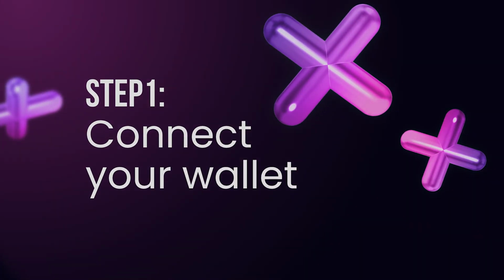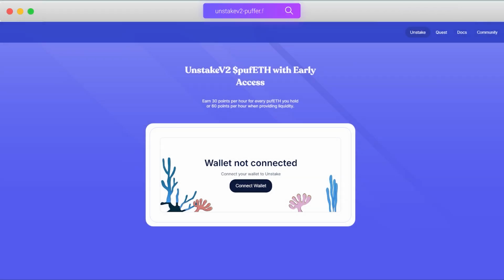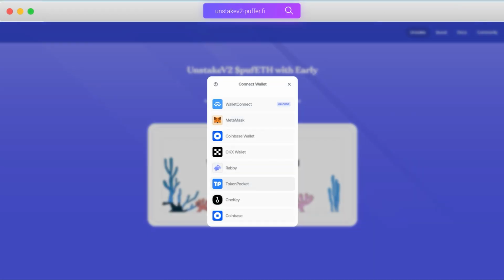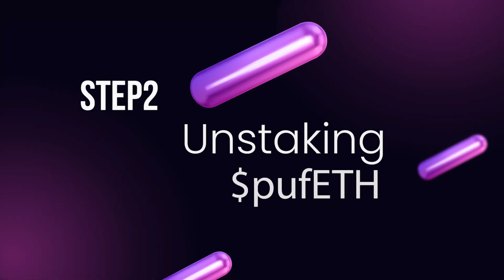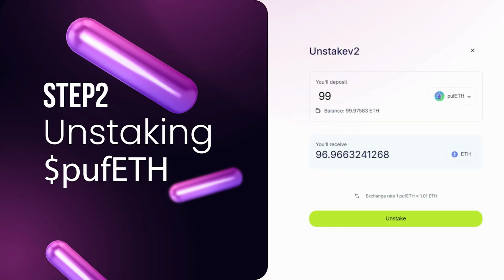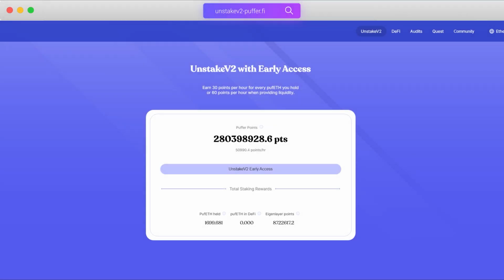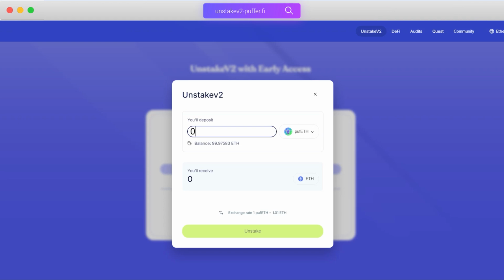How to Unstake PUFETH on Puffer Finance | Early Access 2025 Guide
Welcome to the official Puffer Finance channel.

In this tutorial, we provide a detailed, step-by-step guide on how to unstake PUFETH on the Puffer Finance platform. Whether you're looking to unlock your tokens or access your staking rewards, this video will guide you through the entire process smoothly and efficiently.

In this video, we cover:

How to access the Puffer Finance dashboard
Initiating the PUFETH unstaking process
Confirming and tracking your unstake transaction on the Ethereum blockchain
Best practices for ensuring a seamless experience
At Puffer Finance, we are committed to providing a user-friendly and secure platform for decentralized finance. Our goal is to empower users with the tools they need to manage their digital assets confidently.

Timestamps:

0:00 – Introduction
0:30 – Accessing the Puffer Finance dashboard
1:00 – How to initiate the unstake process
2:30 – Confirming the transaction and checking the status
3:00 – Conclusion and key takeaways

Thank you for choosing Puffer Finance.